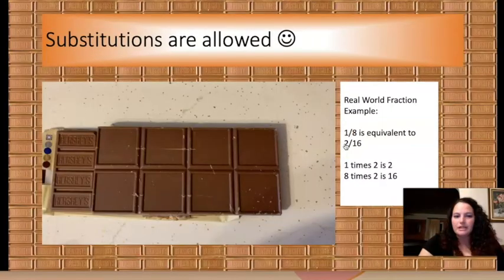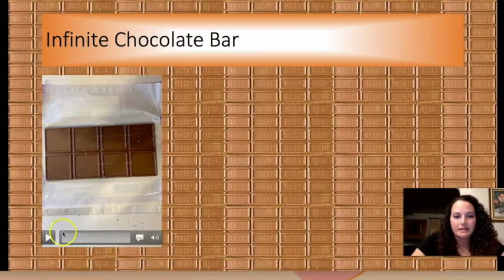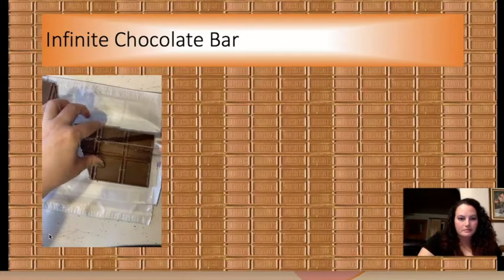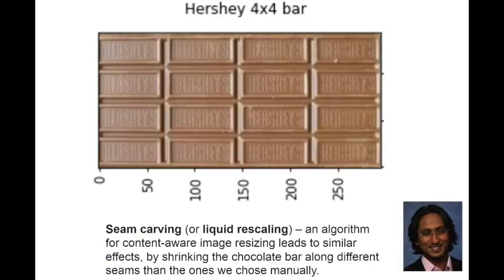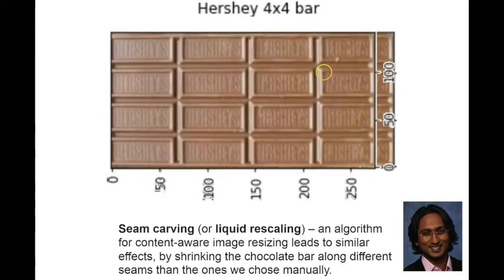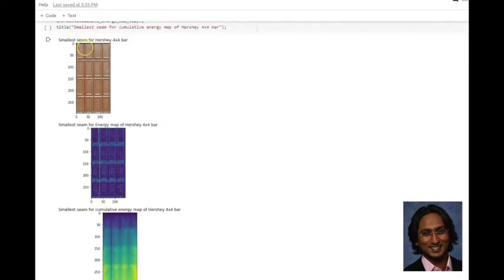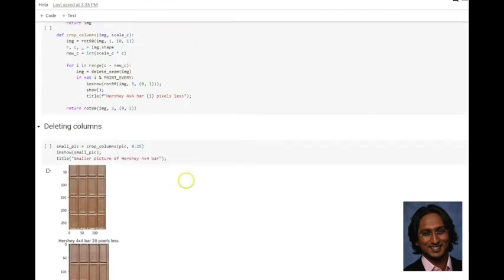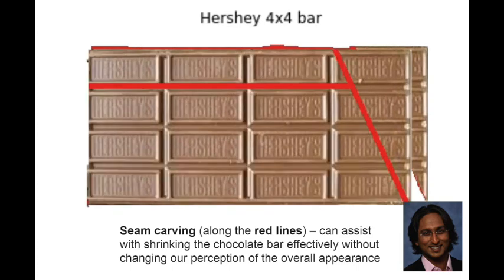Infinite Chocolate Bar: Content Aware Resizing of a Hershey Chocolate Bar